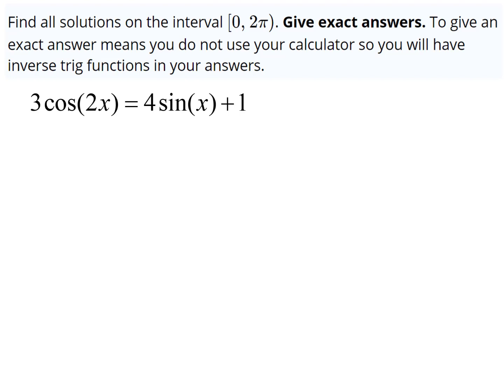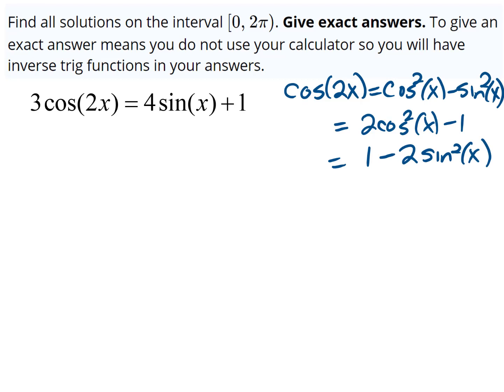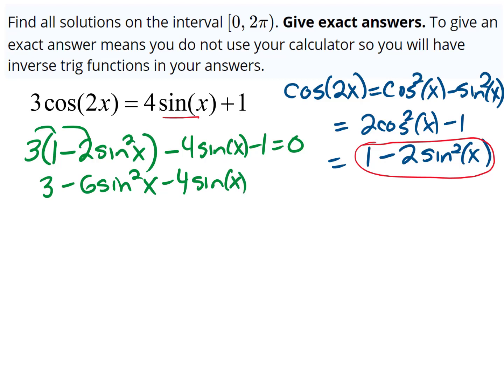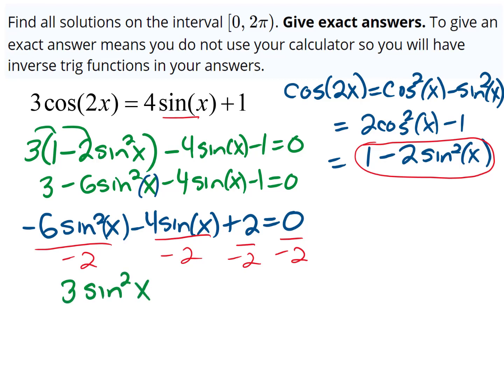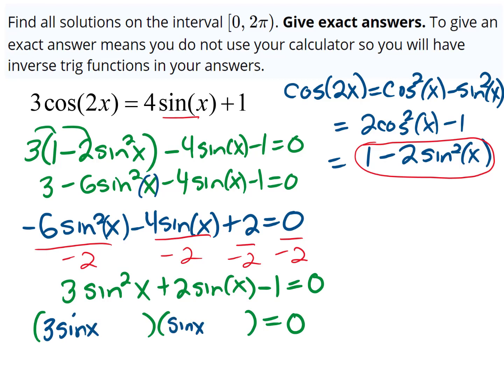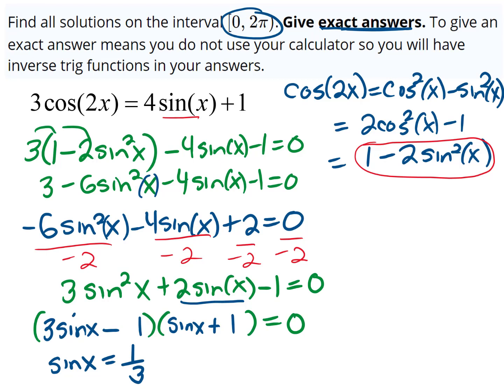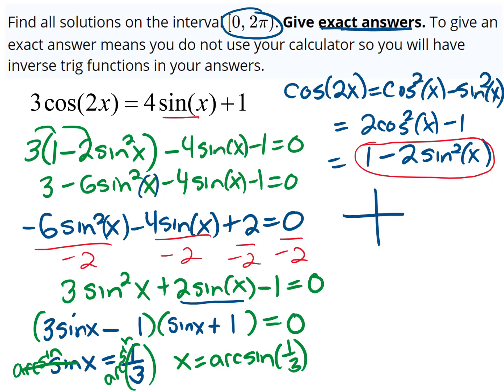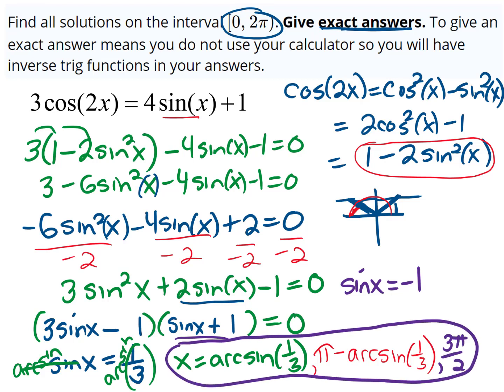Solve trig equation with double angle and give answers in terms of inverse functions